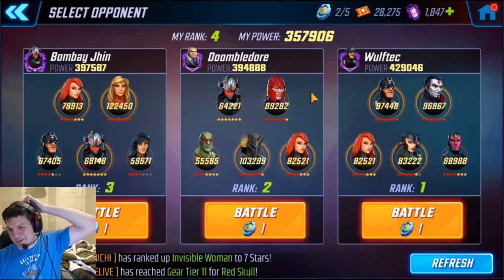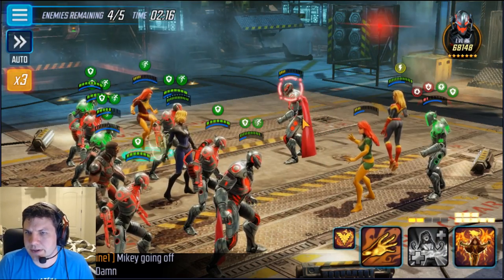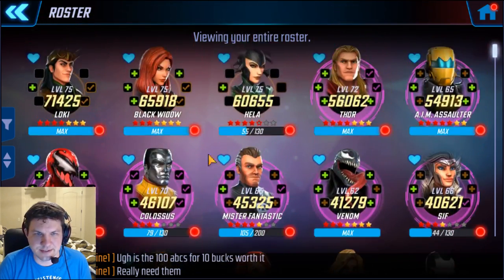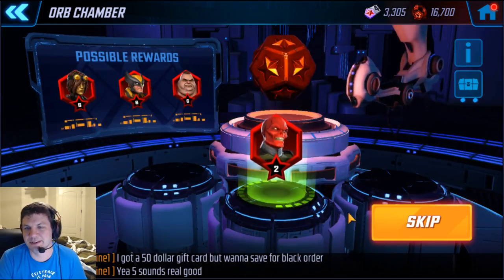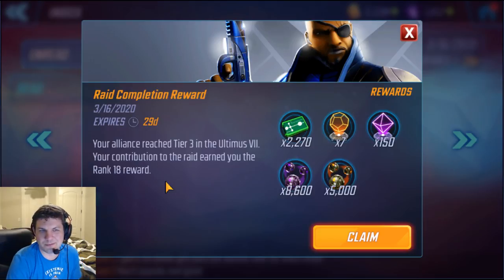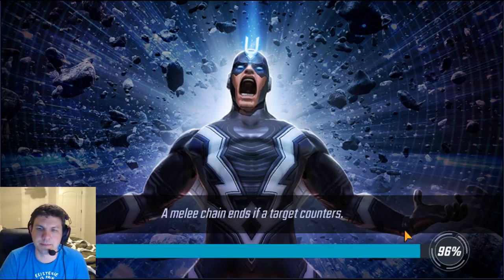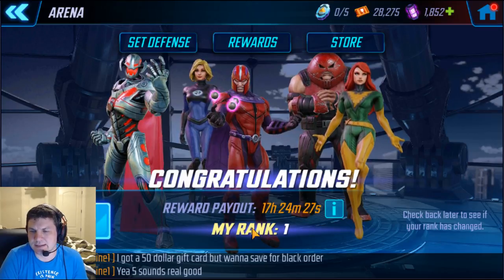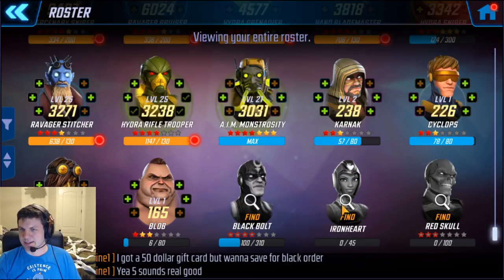Arena and Orb Openings - Marvel Strike Force